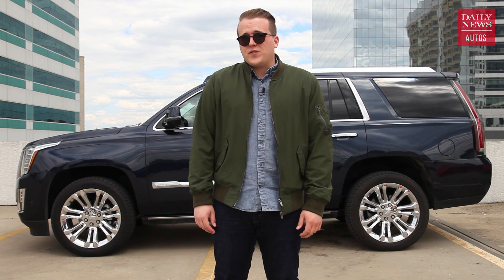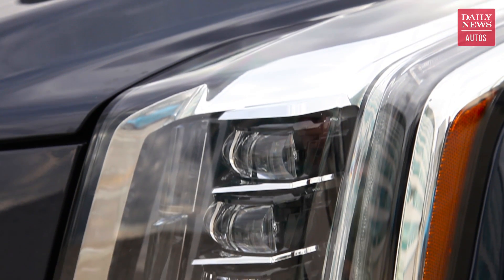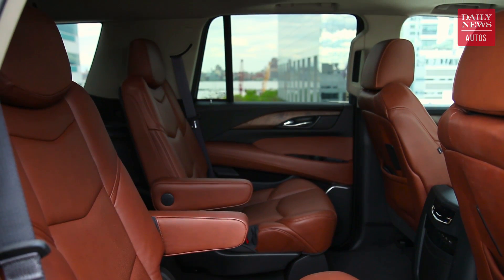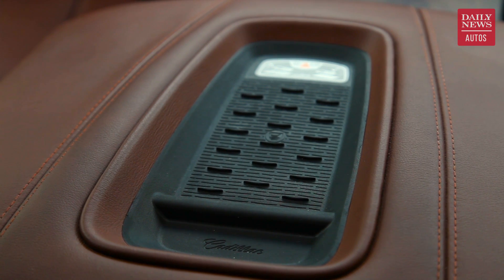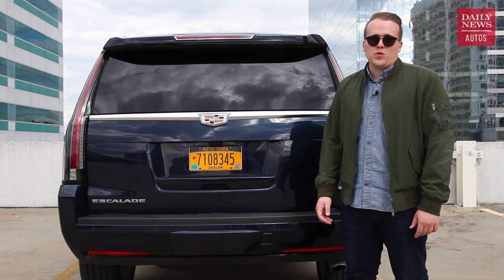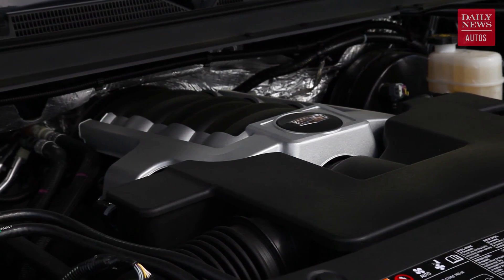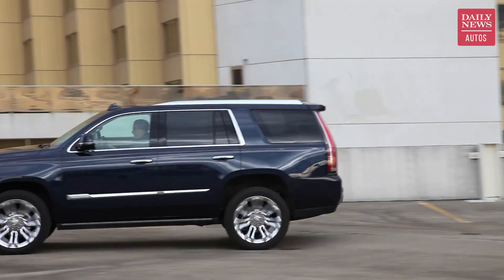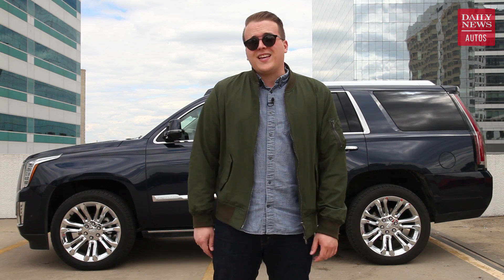2017 Cadillac Escalade | Daily News Autos Review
The 2017 Cadillac Escalade is still ballin’, but at what cost?